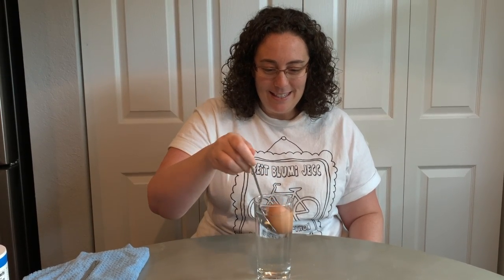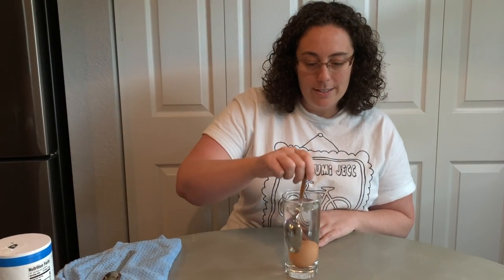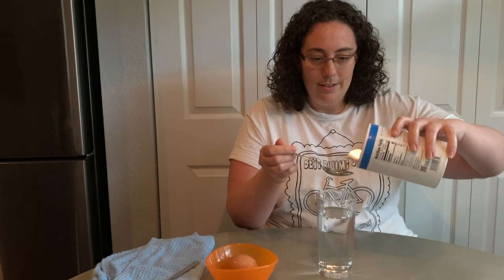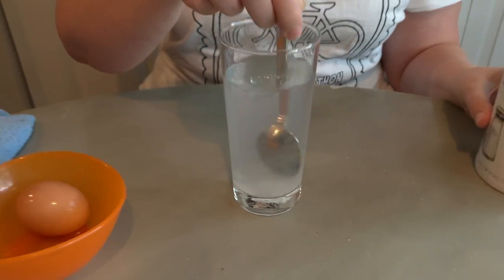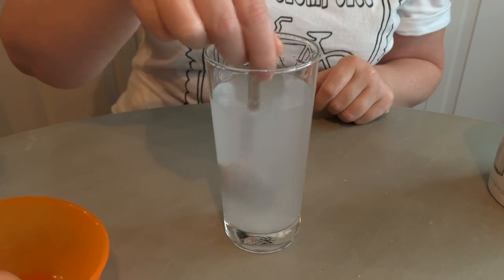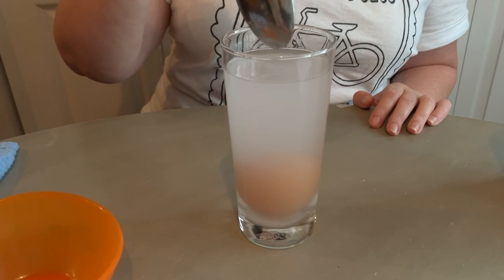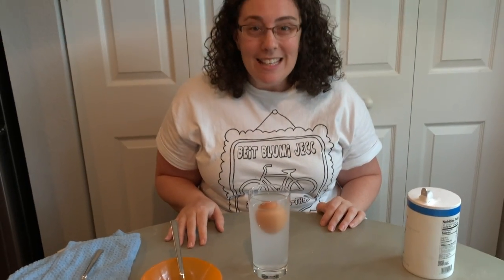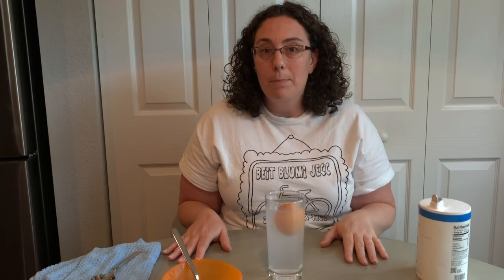Science with Morah Alyssa - Make an Egg Float